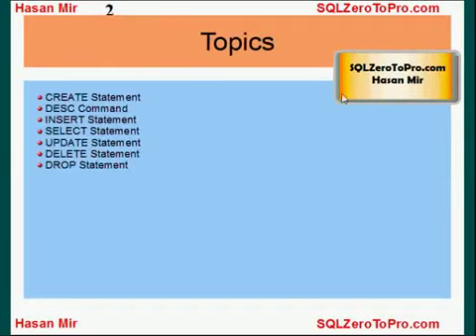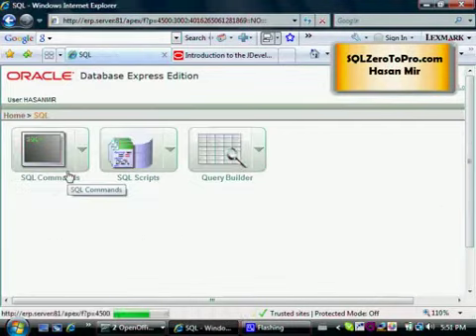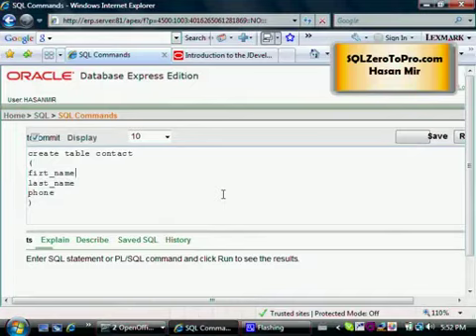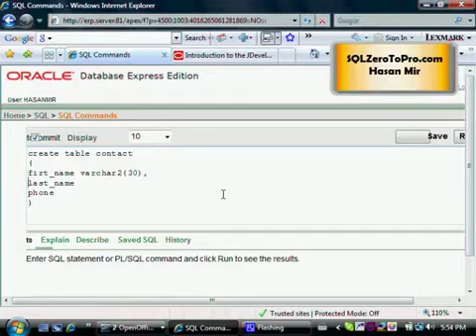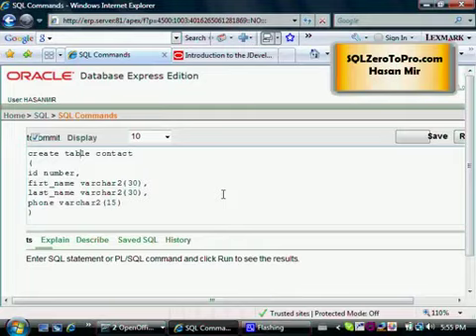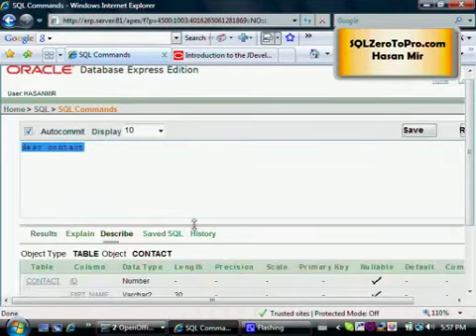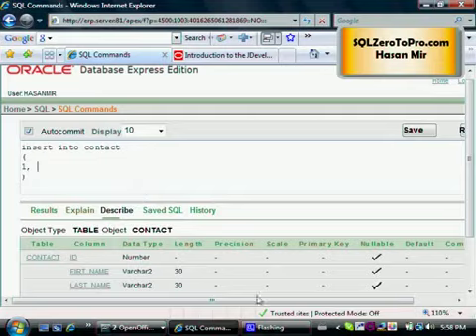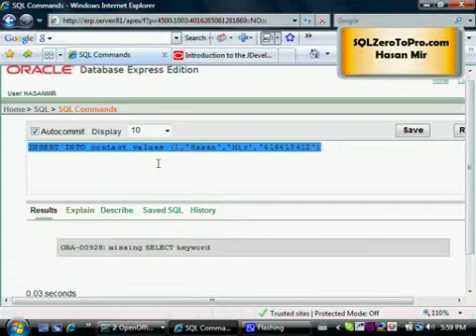oracle 10g tutorial